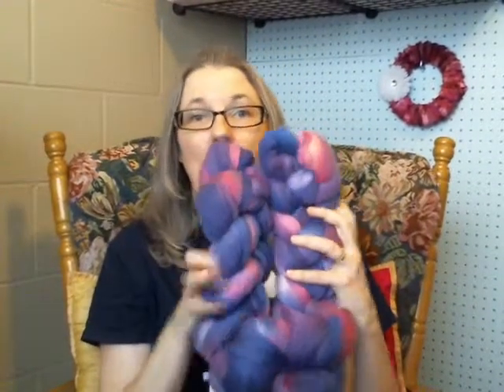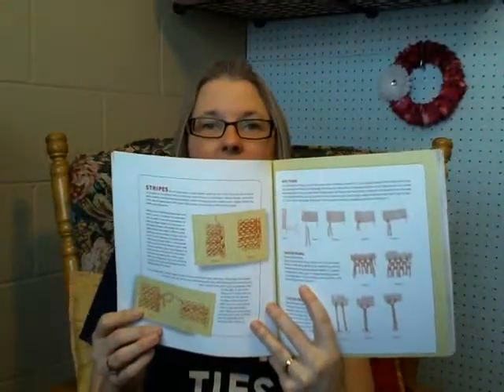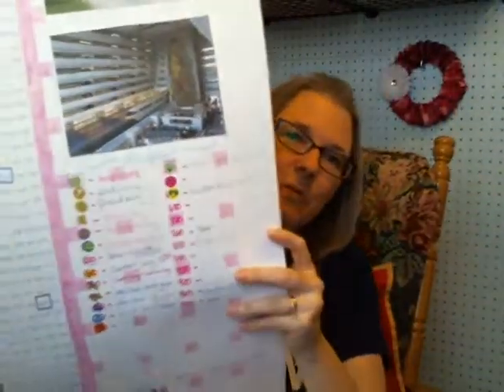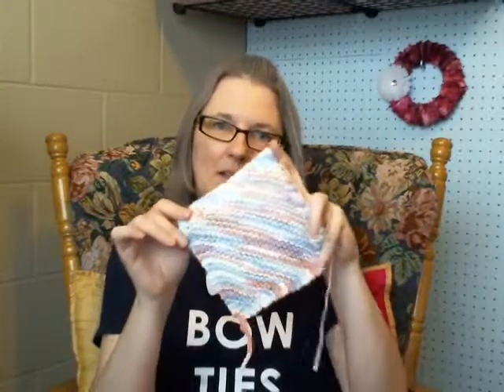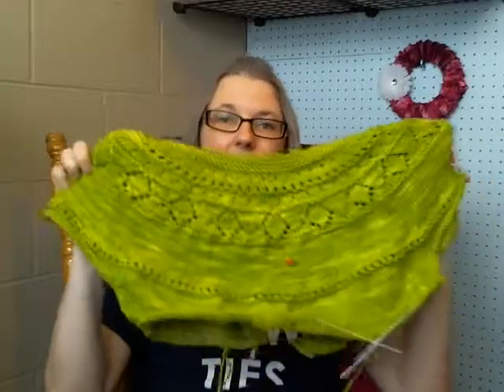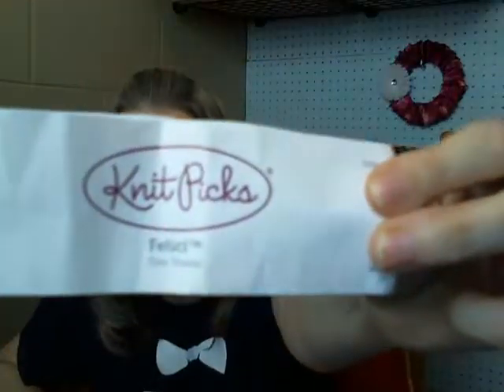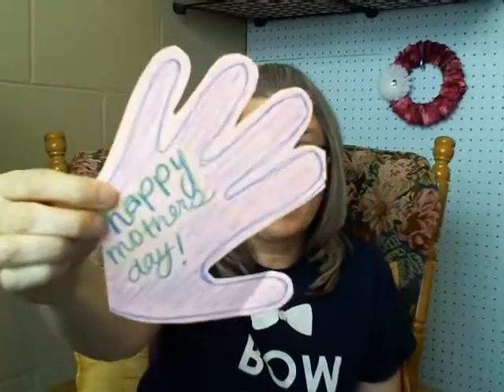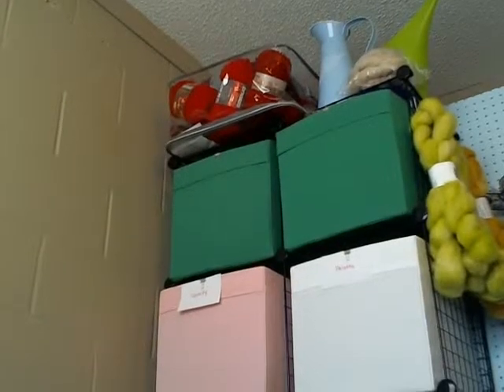Episode 083 - Dishcloth Crazy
Episode 083 - Dishcloth Crazy from SockBunny Knit and Fit. Like this? Watch the latest episode of SockBunny Knit and Fit on Blip!

Kimberly chats about knitting, crochet, fitness, and has a whole lot of fun items to show you for prizes, stash enhancement, etc.  Grab your knitting, crochet, or spinning, and get ready for a feast for the eyes.  ;)